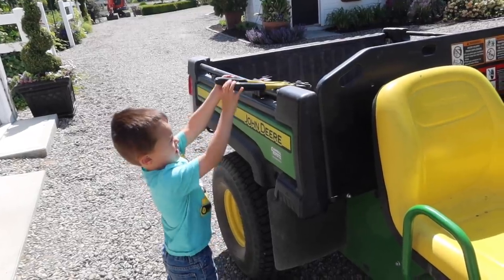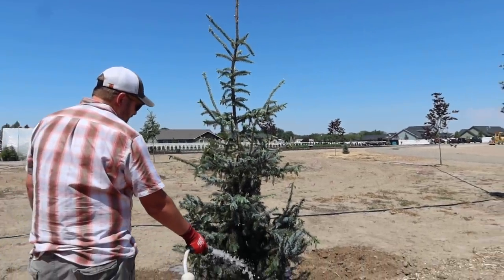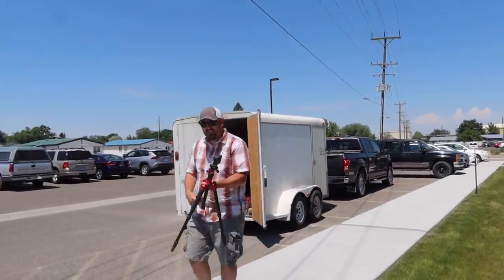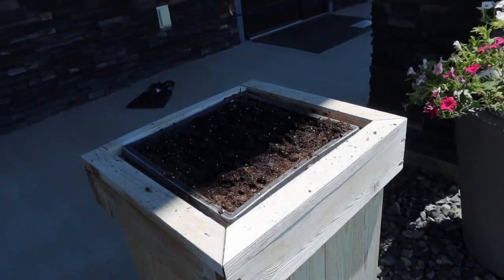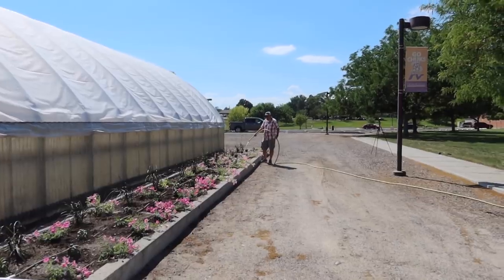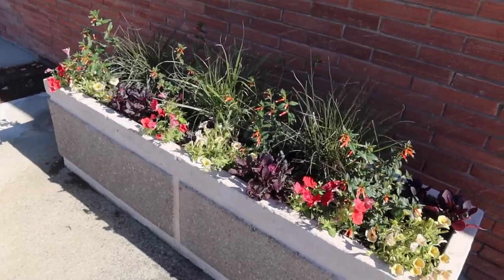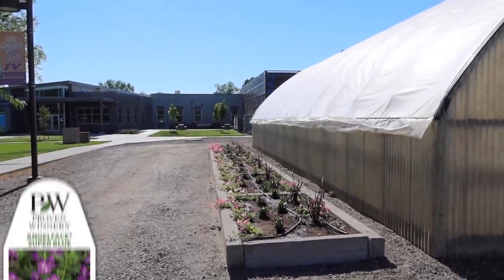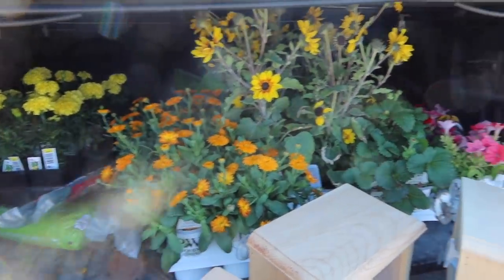Planting a Spruce Tree & Finishing up Planting Projects Around Town! 💚💜💙 // Garden Answer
🌿MAILING ADDRESS🌿
Garden Answer
580 S Oregon St